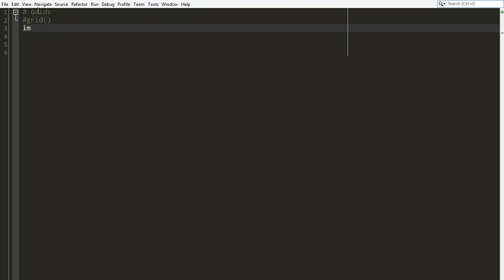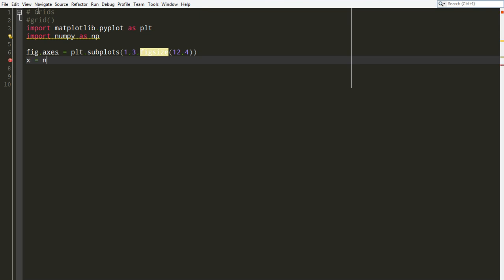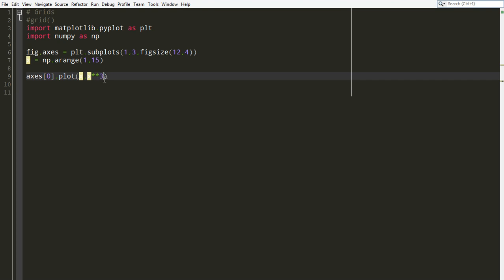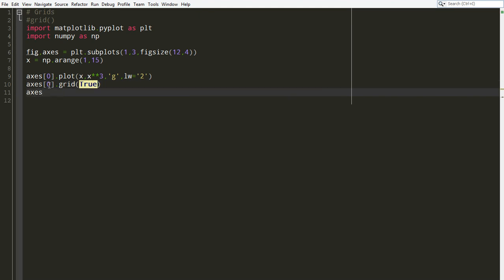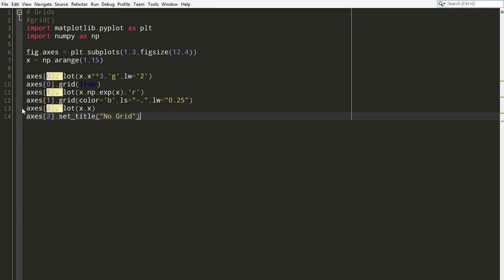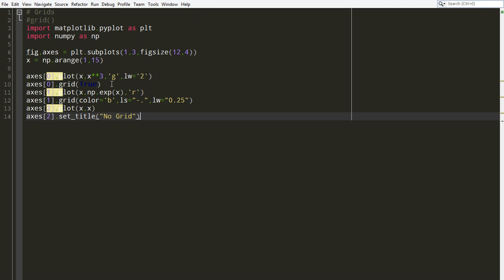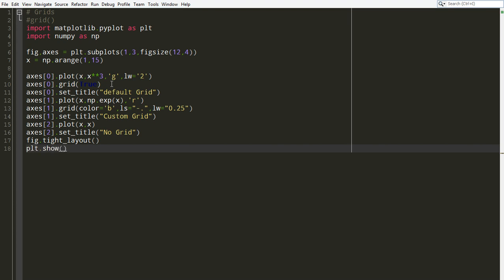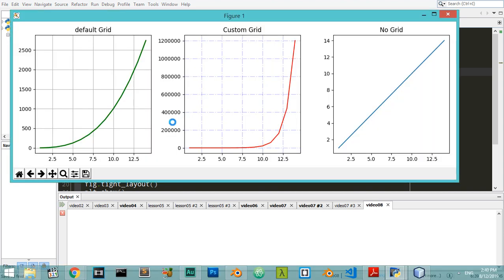Python Advanced Course (Matplotlib#9)